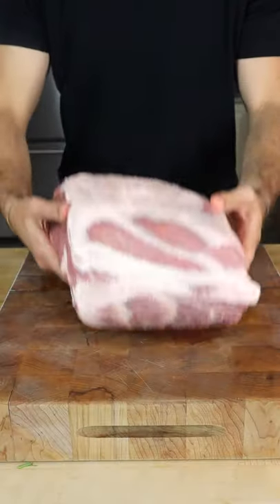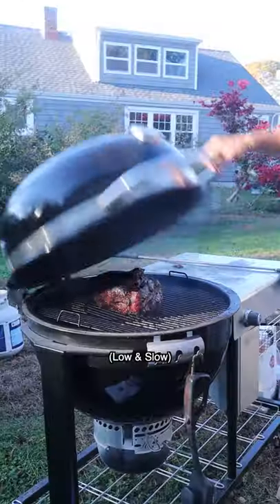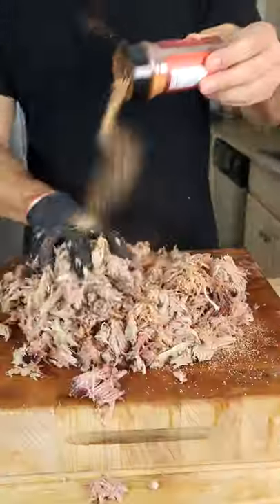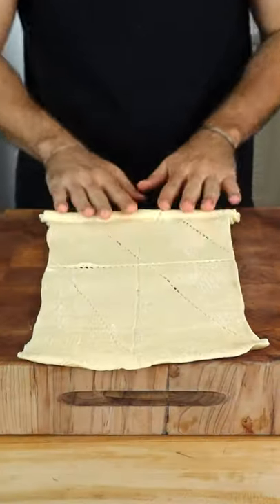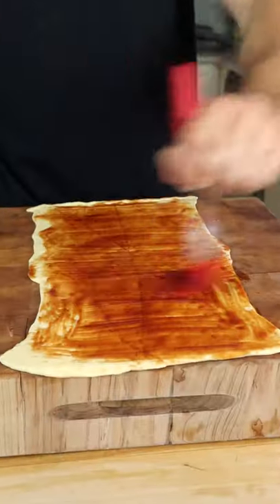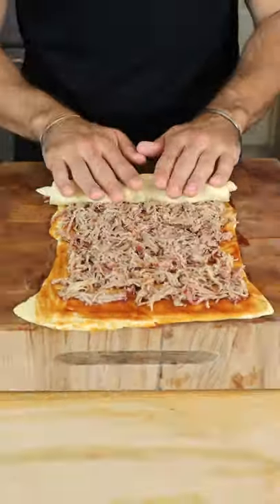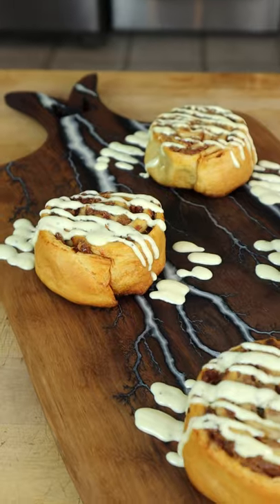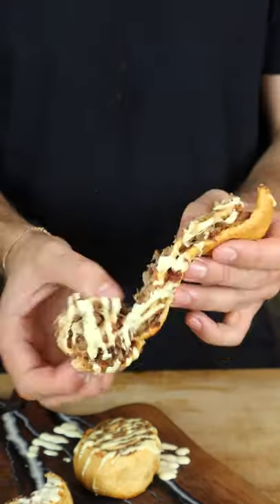Pulled Pork Cinnamon Rolls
As much as I hate to admit it, pulled pork is one of the few things I cook where there are almost always leftovers. This recipe is a great way to repurpose leftovers and I could see this as the perfect appetizer if you’re hosting friends. The tender pork and sweet bbq sauce go perfectly with the buttery rolls and despite being a nightmare in the health department, the combination is flawless.

MUSIC
Blue Faces - HipHop Beats